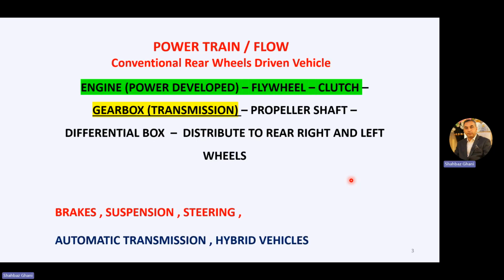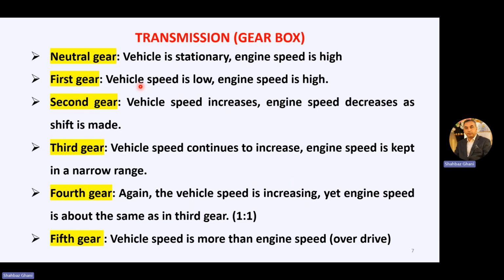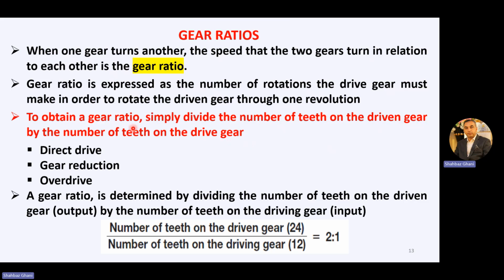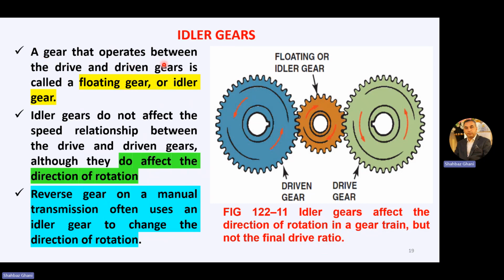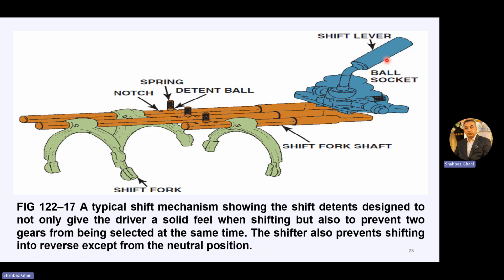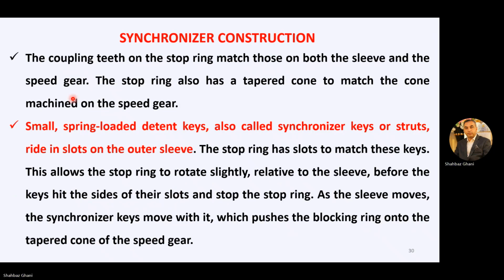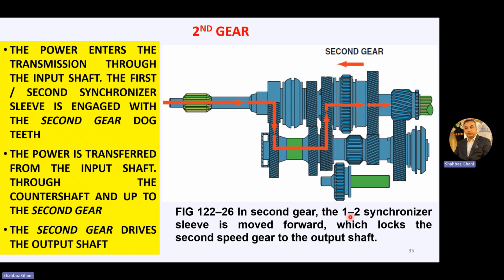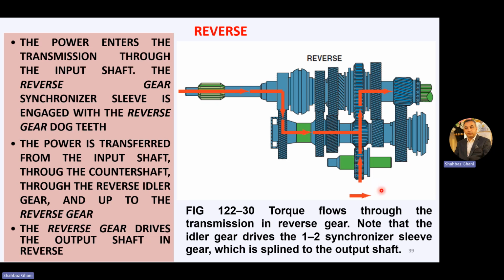AMT, Ch 2 Manual transmission 20241105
Conventional transmission, gears, input shaft, counter shaft, main shaft, SYNCHRONIZER PARTS, OPERATION and construction  and gear box working